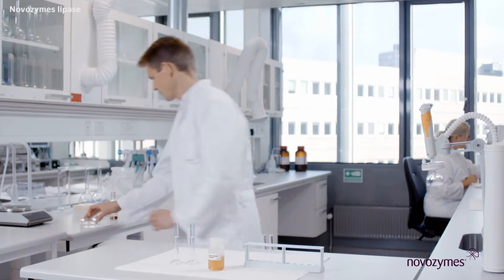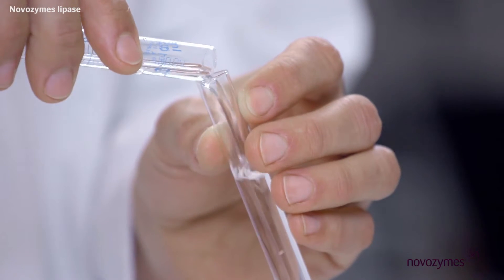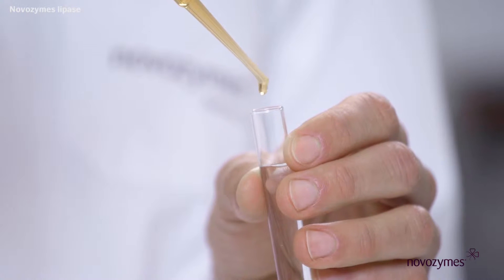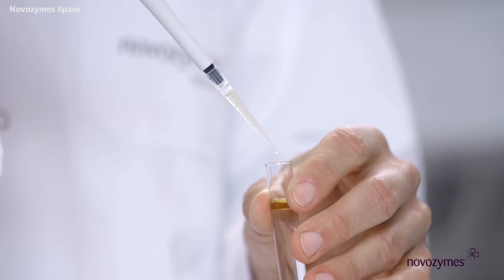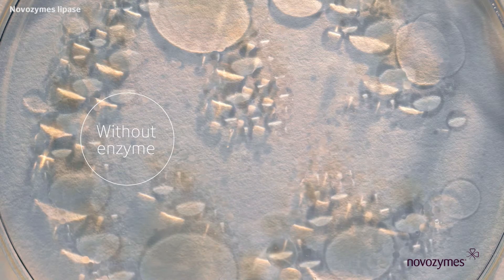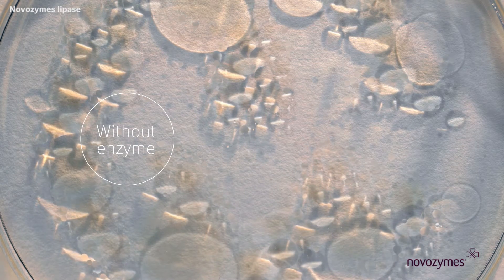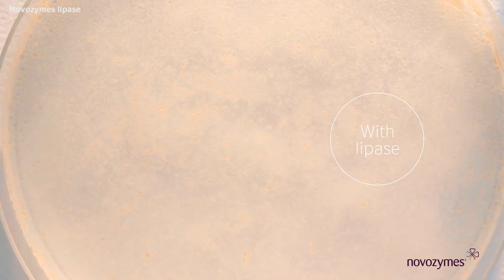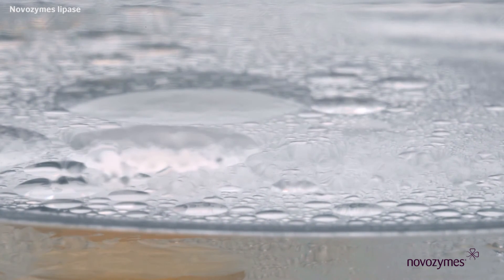See a greasy stain disappear with a Novozymes lipase